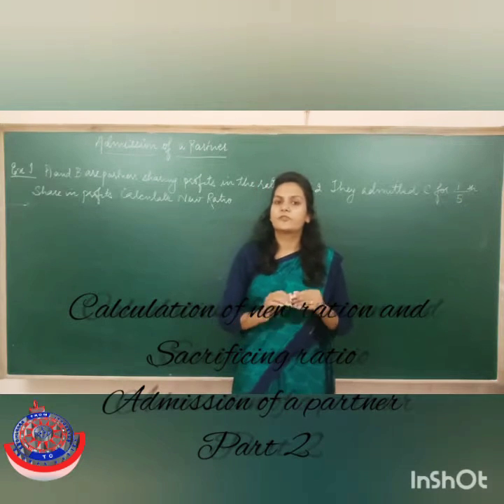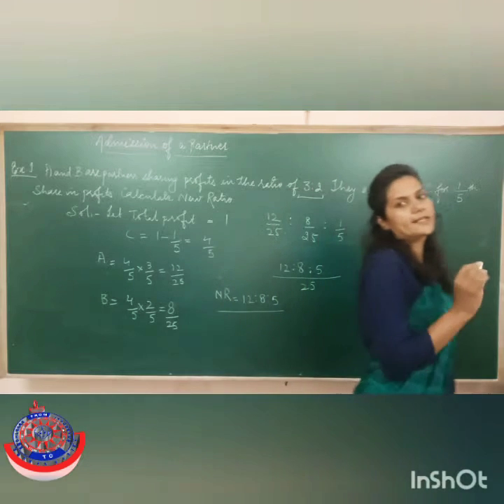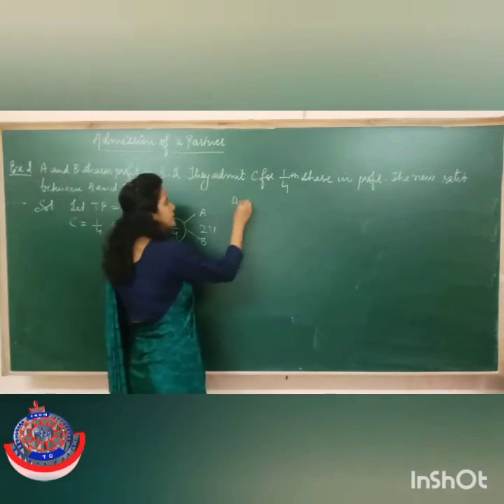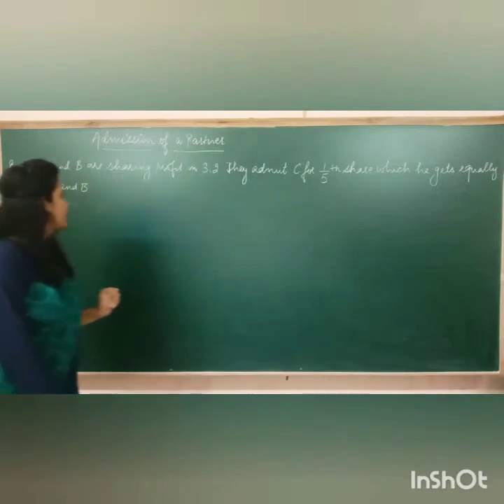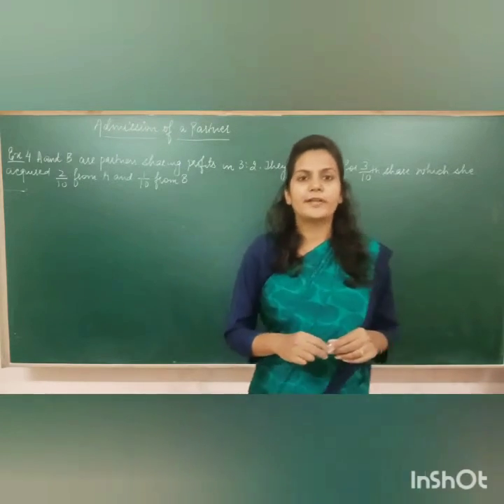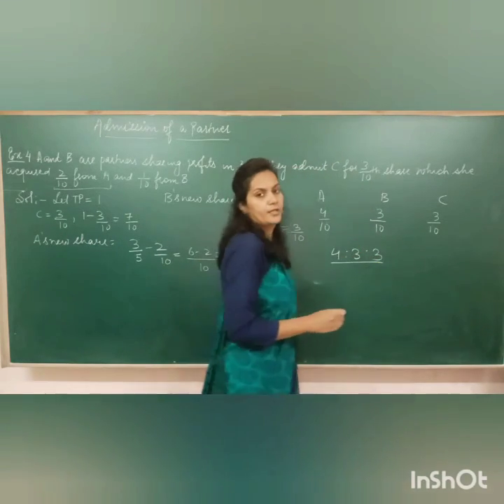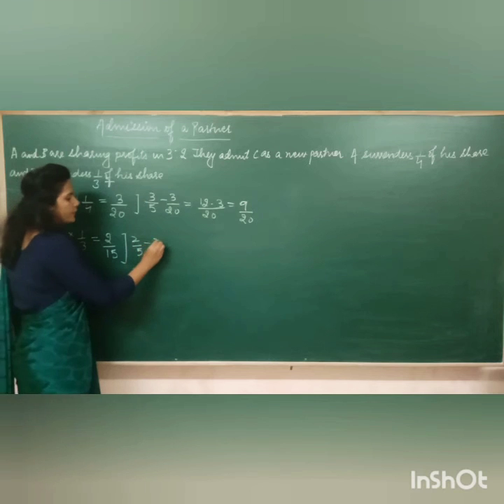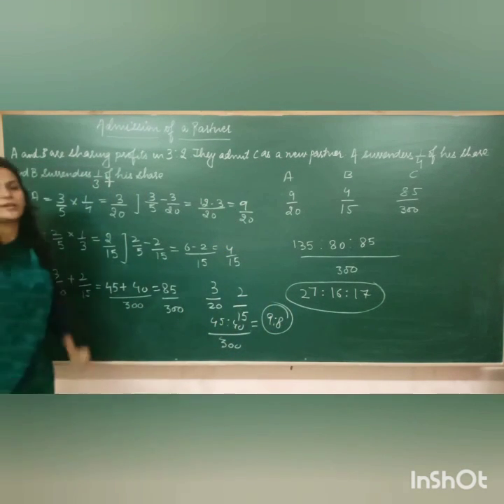calculation of new and sacrificing ratio admission of a partner